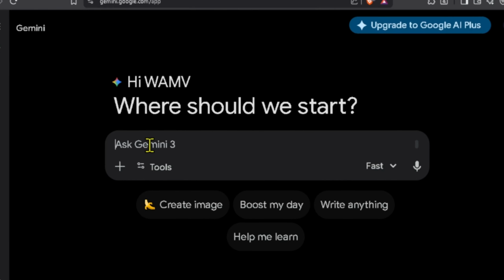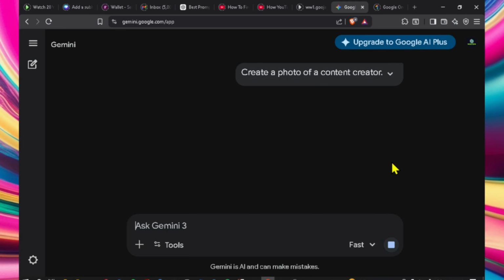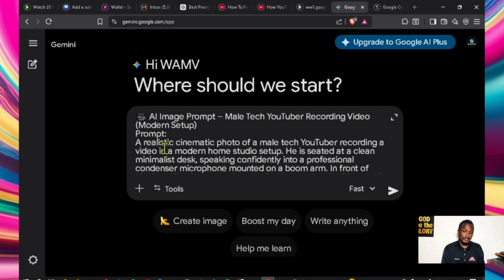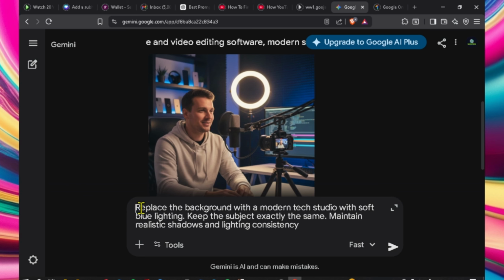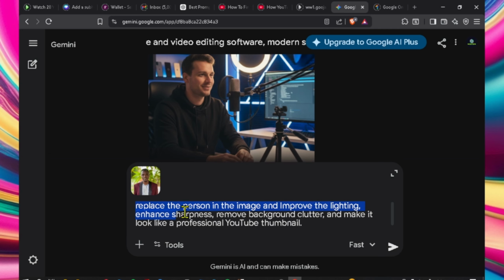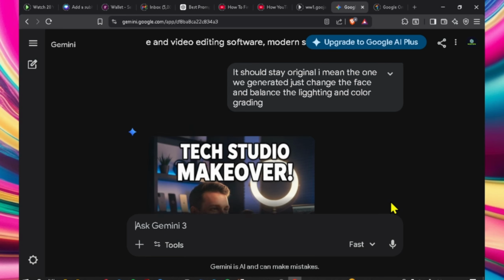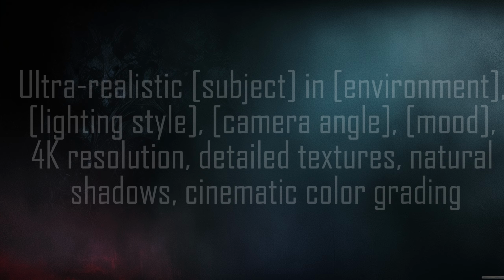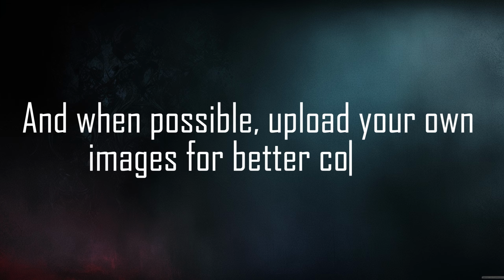Best Prompts for AI Image Generation & Editing in Google Gemini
🎥Want to create better AI images in Google Gemini? In this video, I show you the best prompts for generating images, editing images, and attaching your own photos inside Gemini — step by step.

Most people get average results because they use weak prompts. I’ll show you how to structure powerful prompts that produce realistic, high-quality images with better lighting, sharper details, and professional results.

0:00 Introduction to Google Gemini for Image Generation and Editing
0:13 The Importance of Detailed Prompts for AI Image Generation
1:29 Comparing Generic vs. Detailed AI Image Generation Prompts
1:55 Crafting Effective AI Image Prompts with Specific Details
2:42 Key Elements for Upgrading AI Image Generation Results
3:05 Editing Existing AI-Generated Images with Specific Instructions
3:52 The 'Pro Editing Formula' for Precise AI Image Modifications
4:37 Uploading and Modifying Personal Photos with AI
5:21 Limitations of Free Gemini for Advanced Image Manipulation
5:48 Recommendation for Premium Gemini Packages for Best Results
6:26 Advanced Image Attachment Prompts for Greater Control
6:52 Using AI (ChatGPT) to Generate Better Image Prompts
7:28 Simple Templates for AI Image Generation and Editing Prompts
7:53 Prompt Quality is Key: Tips for Professional AI Images

google gemini image prompts
best prompts for google gemini
google gemini image generator tutorial
how to generate images in google gemini
how to edit images in google gemini
google gemini image editing guide
attach image in google gemini
upload photo in google gemini
google gemini ai image tutorial
chatgpt prompt for image generation
best ai prompts for images
ai image prompt structure
how to write better ai prompts
google gemini image tips and tricks
ai image editing without photoshop
improve ai image quality
realistic ai image prompts
create youtube thumbnails with ai
ai tools for content creators
google gemini tutorial 2026